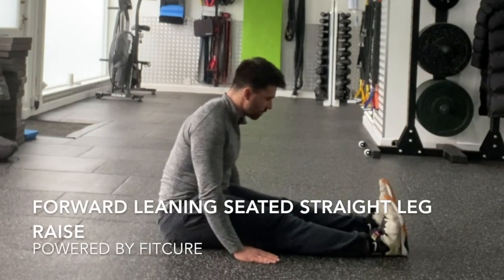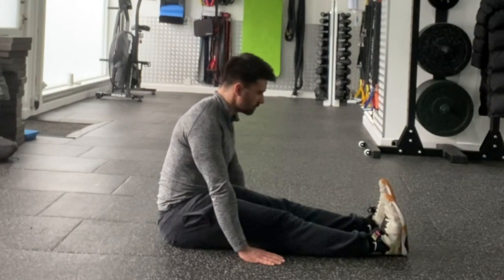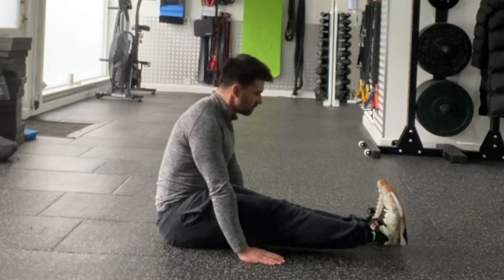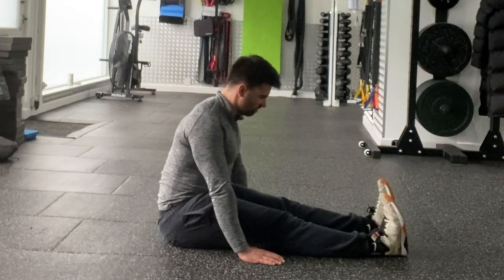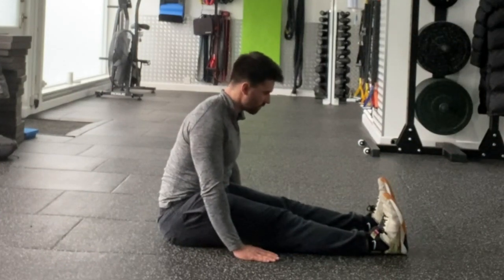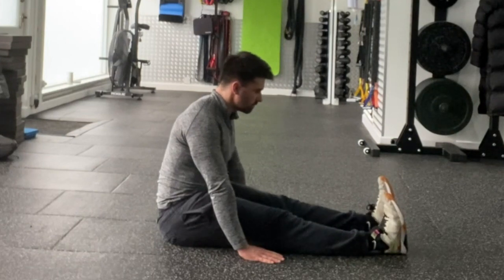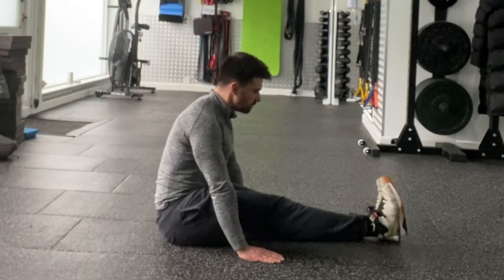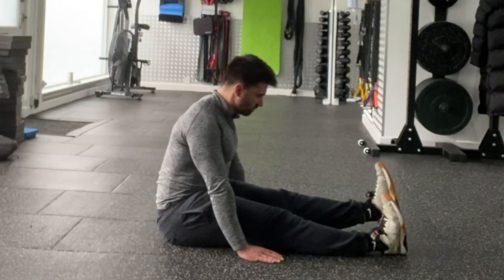Forward Leaning Seated Straight Leg Raise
This video is about Forward Leaning Seated Straight Leg Raise